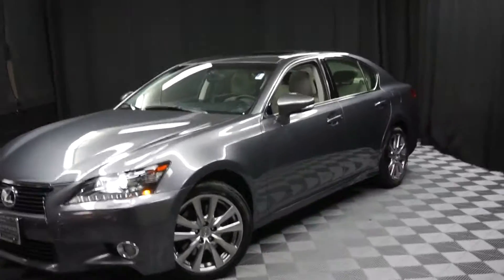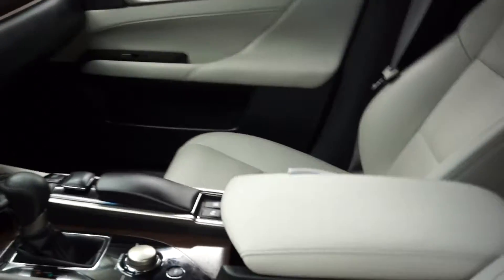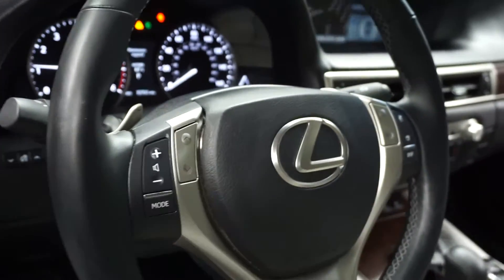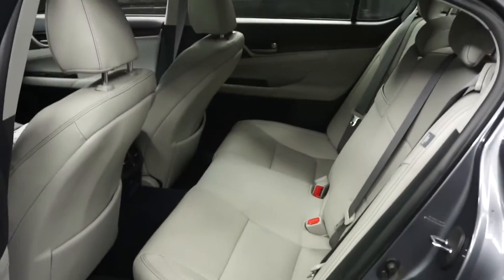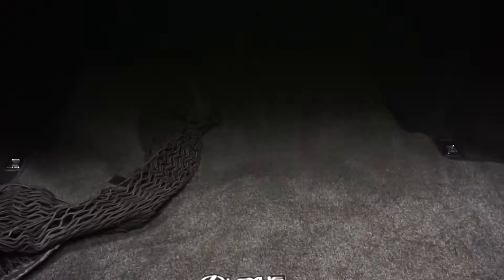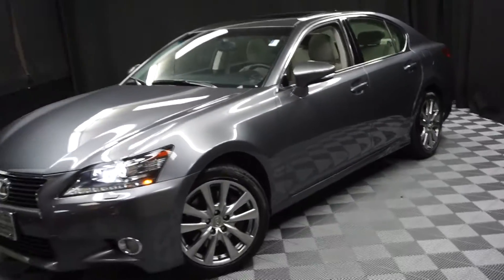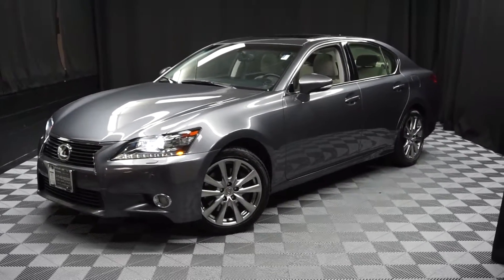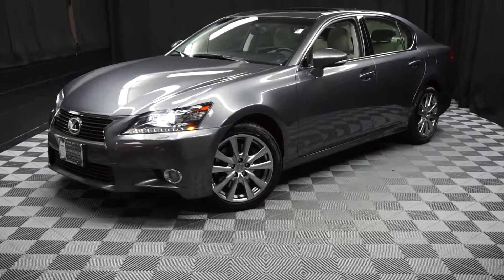2013 Lexus GS350 WalkAround Lexus of Wilmington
PUT DOWN THE CLICKER...THIS ONE'S FOR YOU, AND...IT'S L.O.W. PRICED FOR QUICK DELIVERY..., OH MY MY...WHERE DO YOU FIND ONE LIKE THIS AND...IT'S L.O.W. PRICED FOR QUICK DELIVERY..., ***LEXUS CERTIFIED***3 YR FACTORY WARRANTY***, ITS ALWAYS NICE IN OUR 90,000 SQ. FT. CLIMATE CONTROLLED INDOOR SHOWROOM!, BLIND SPOT MONITOR, NAVIGATION, LEATHER SEATING, MOONROOF, BACK UP CAMERA, ONE OWNER, FREE CARFAX REPORT, NO ODORS / NON SMOKER, 2 KEYS, AWD, and DEALER SERVICED. AWD and Light Gray w/Leather-Trimmed Seats or Semi-Aniline Leather.

Want to save some money? Get the NEW look for the used price on this one owner vehicle. Previous owner purchased it brand new! L/Certified by Lexus means you not only get the reassurance of a 3yr/100,000 mile limited warranty, but also a 161-point inspection/reconditioning, 24/7 roadside assistance, trip-interruption services, loaner car, complimentary oil/filter change, and a complete CARFAX vehicle history report. Don't let the drumming of road noise wear you down. Bask in the quiet comfort of the cabin of this Lexus GS 350.